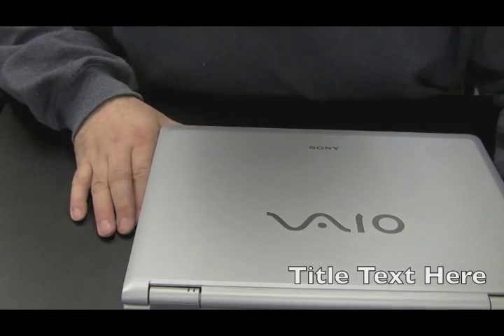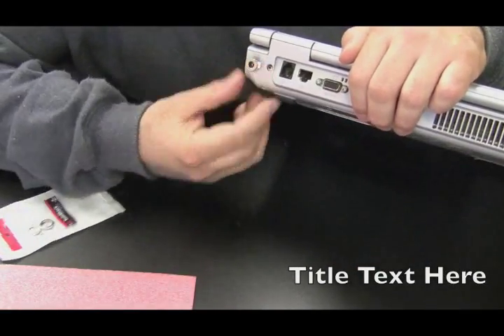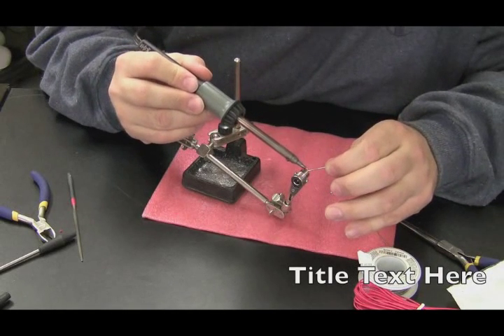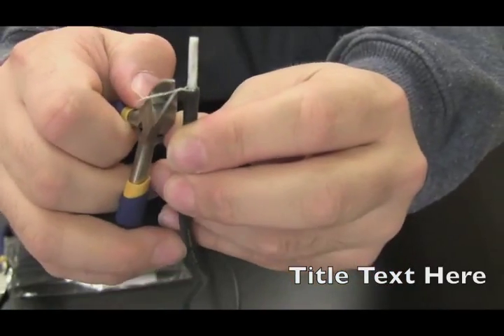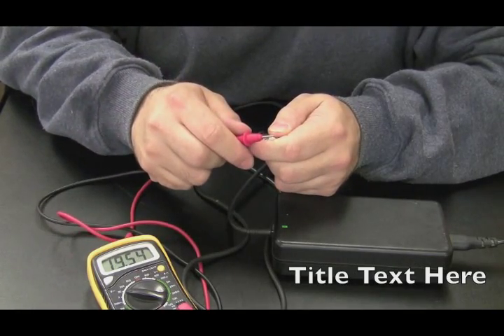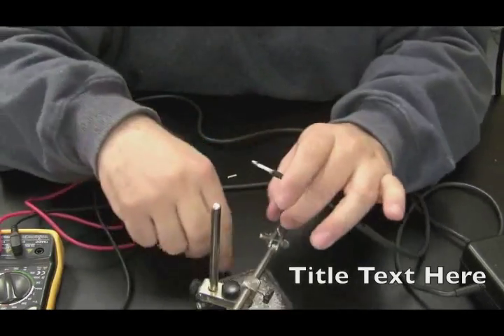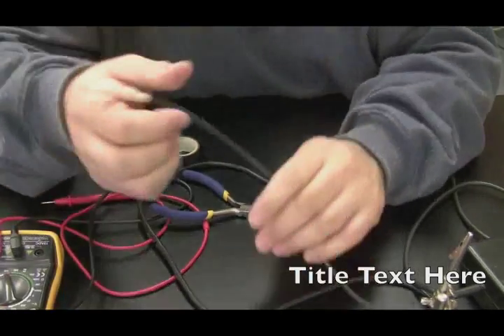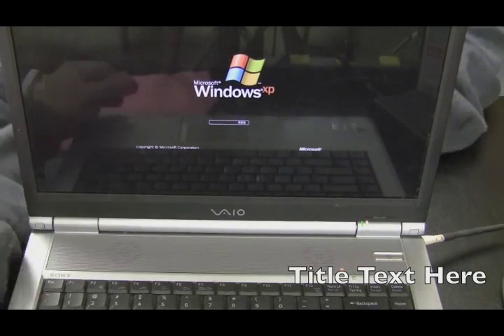Seattle Laptop Repair - Sony Power Jack